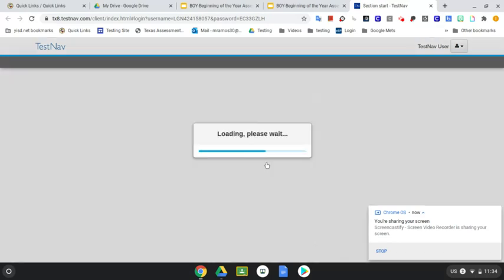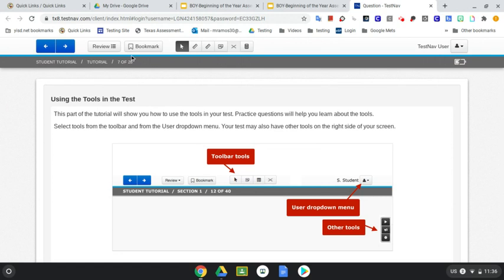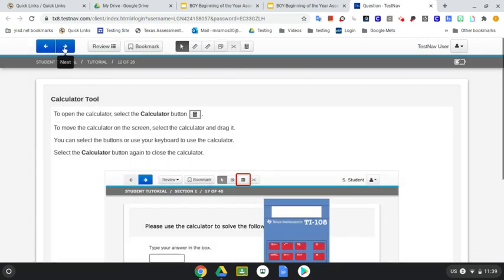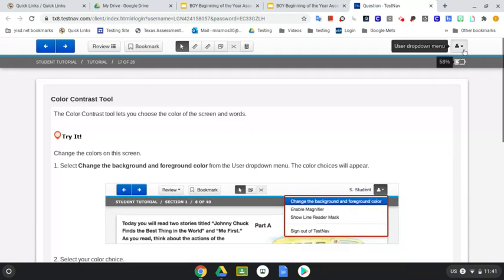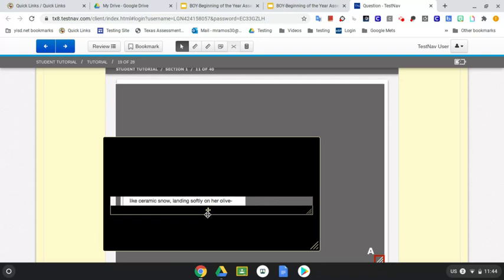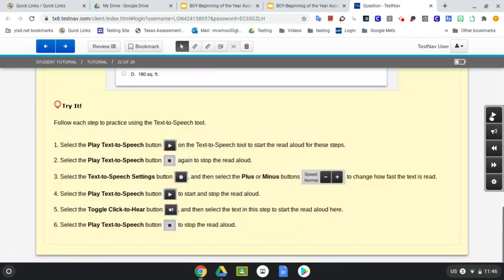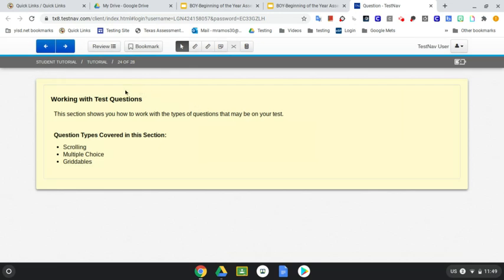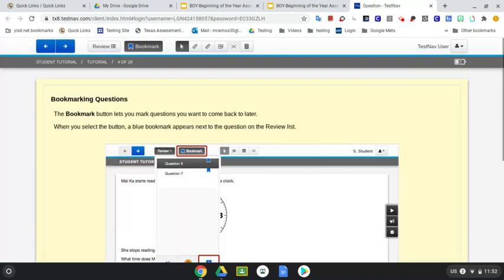Student Tutorial BOY Assessment